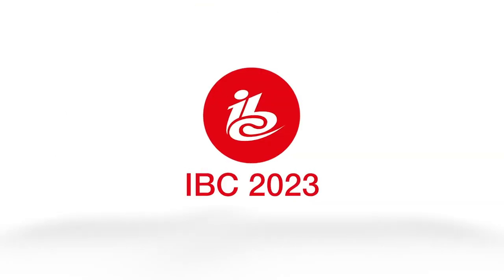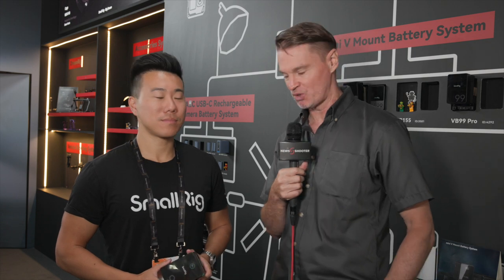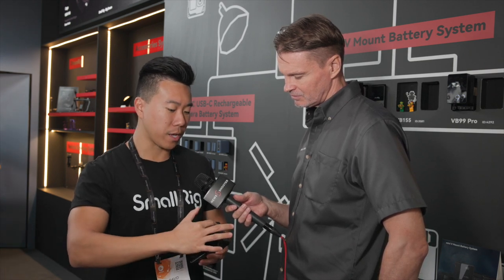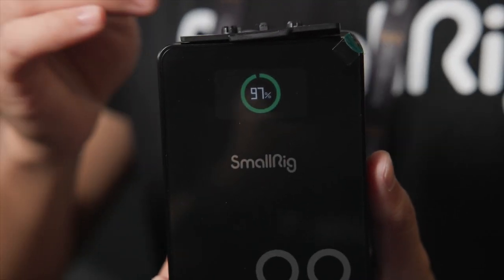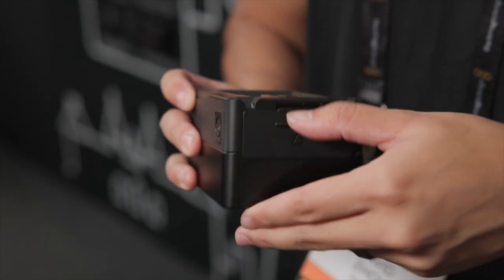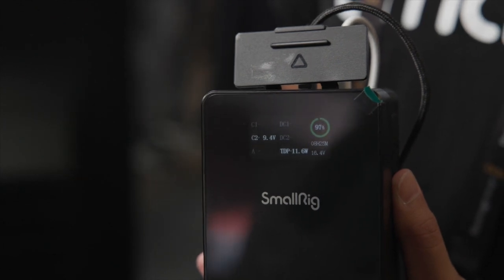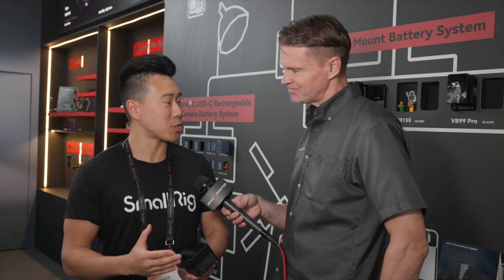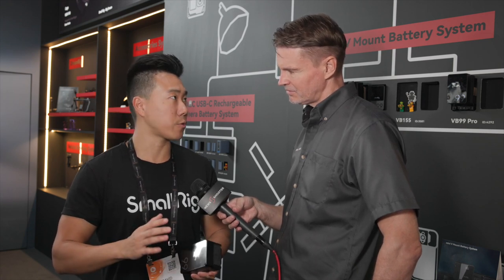SmallRig Pro 99Wh V-mount Battery